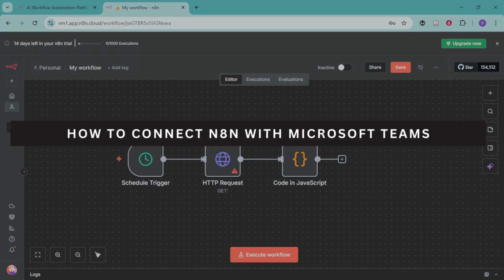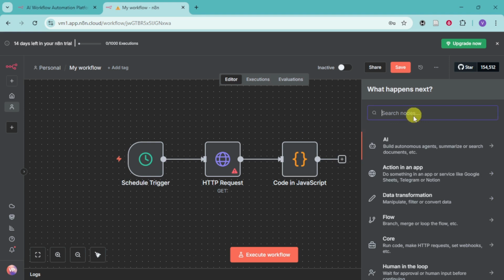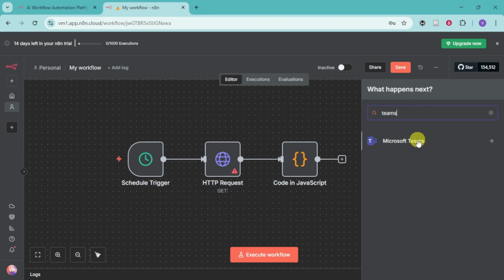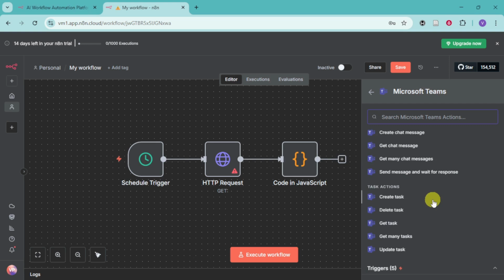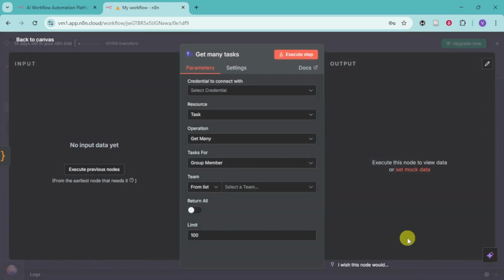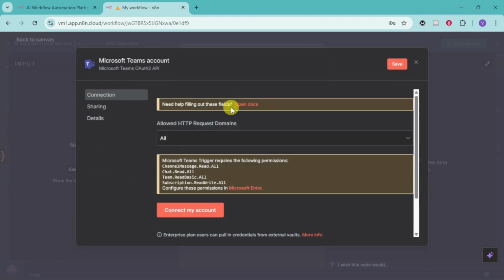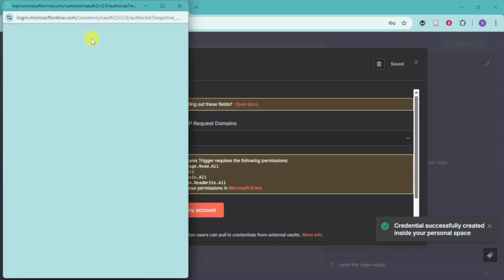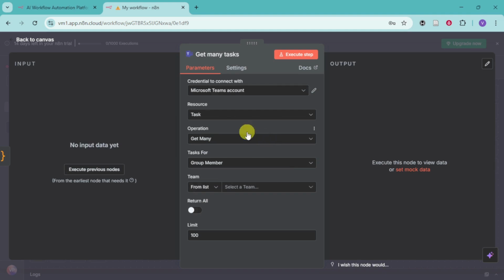How to Connect n8n with Microsoft Teams | n8n Tutorial (2027)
Want to automate messages, alerts, or workflows inside Microsoft Teams? Connecting n8n with Teams lets you streamline internal communication, status updates, and task management with ease. Whether you're working with project updates or system alerts, Teams can receive real-time info from any app through n8n. This tutorial shows you how to connect n8n with Microsoft Teams and automate messaging like a pro.

In this tutorial, you’ll learn:
How to set up incoming webhooks for Teams integration.
Send formatted messages from n8n to Teams channels.
Trigger messages from events like form submissions, tasks, or APIs.

Bring automation into your chats—learn how to integrate Microsoft Teams with n8n and streamline your team communication!